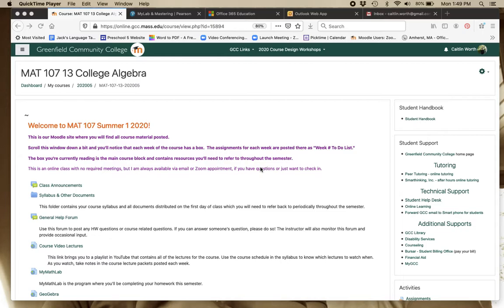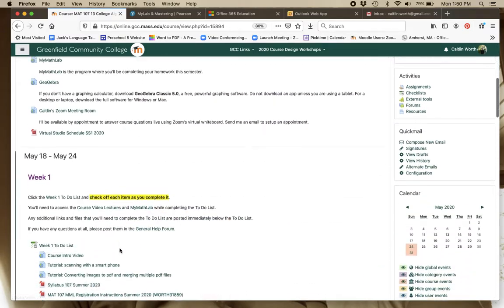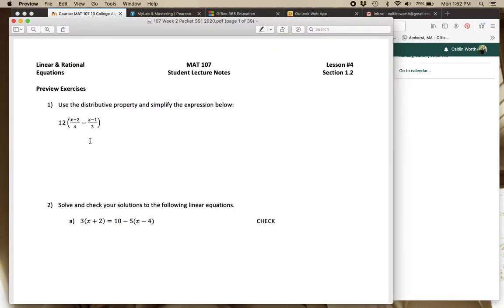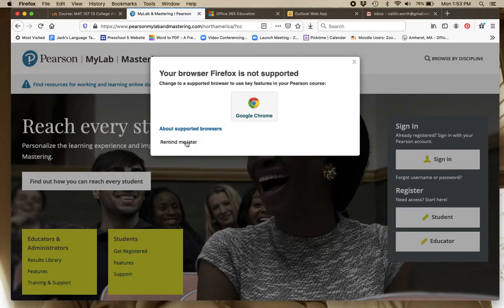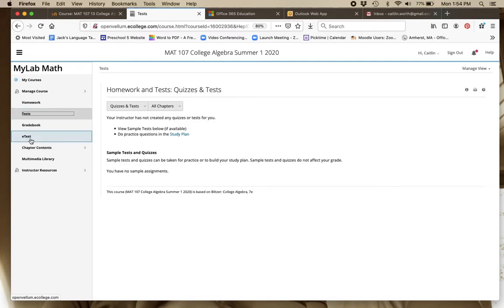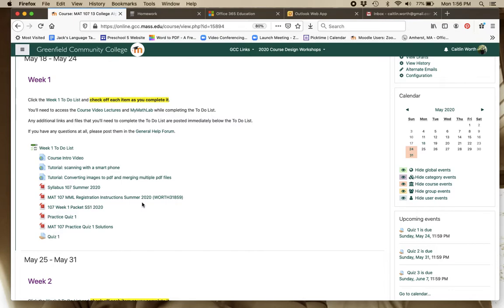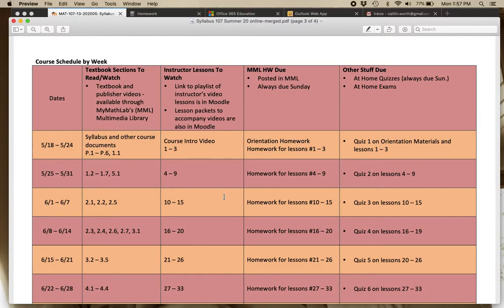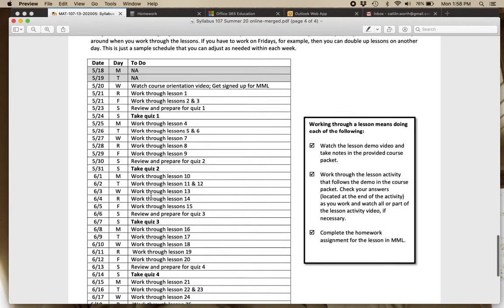MAT 107 Summer 2020 Course Intro Video